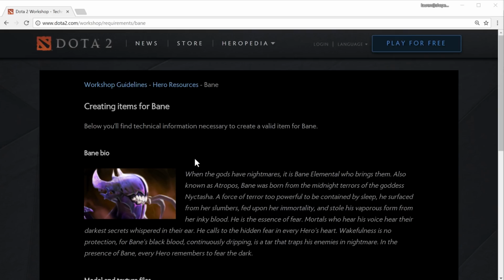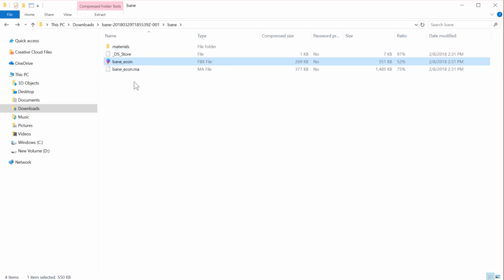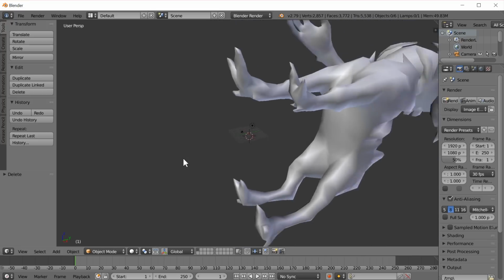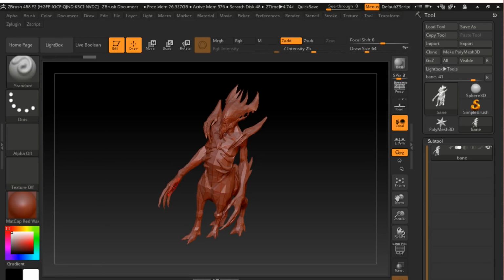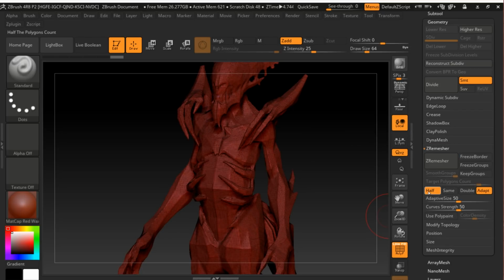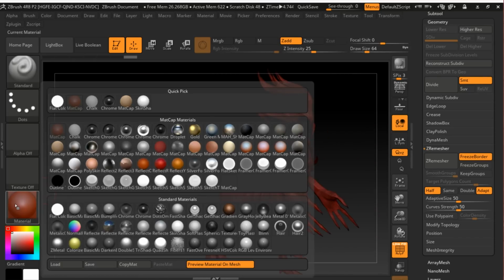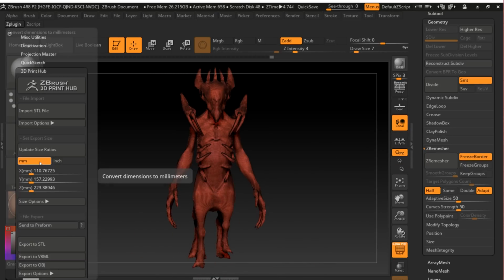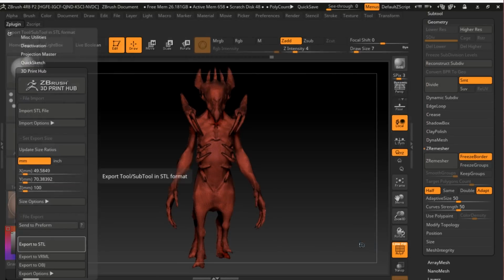How to 3D Print Video Game Assets | Shapeways Tutorials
Learn how to download video game assets, like this one from DOTA 2, and make them 3D printable!

This tutorial is designed to help you assess 3D video game models and adjust aspects of them to make them successfully 3D printable. Any video game assets will work with this standard workflow for preparing mesh files for printing.